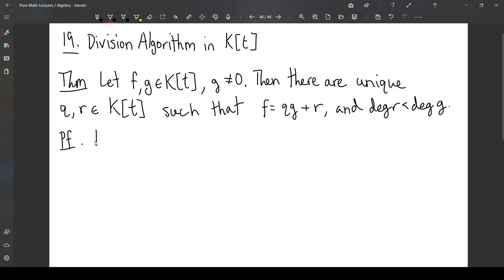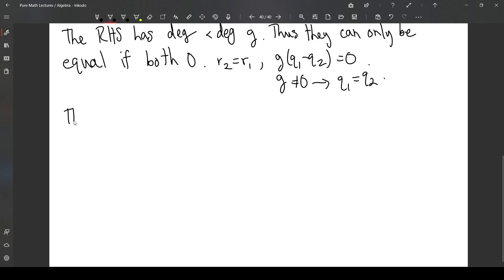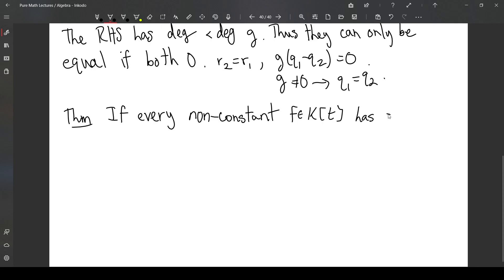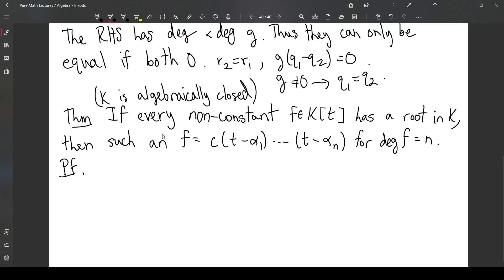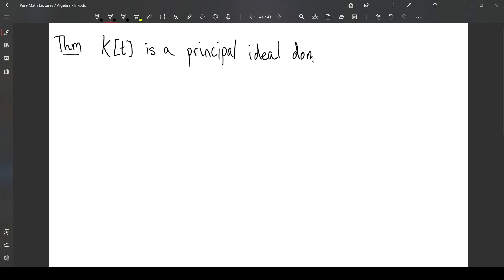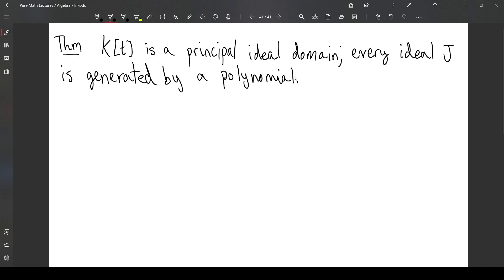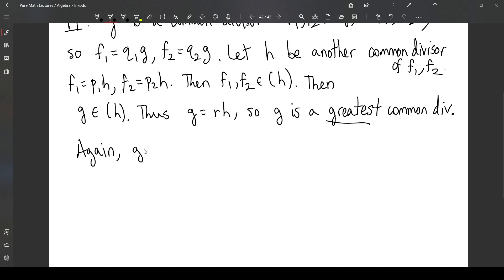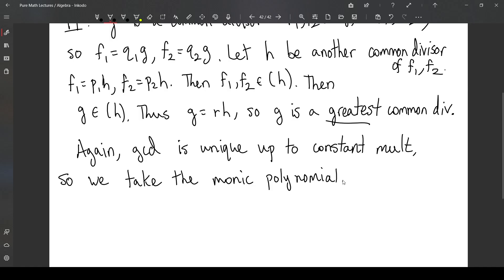Abstract Algebra Lectures Part 19: Division Algorithm in K[t]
In this video, we discuss the division algorithm in K[t], and use it to show that K[t] is a principal ideal domain. This property allows one to find a greatest common divisor of two non zero polynomials.

We also show that in an algebraically closed field K, non-constant polynomials can be factored into linear terms.